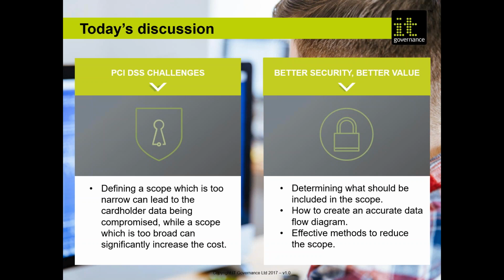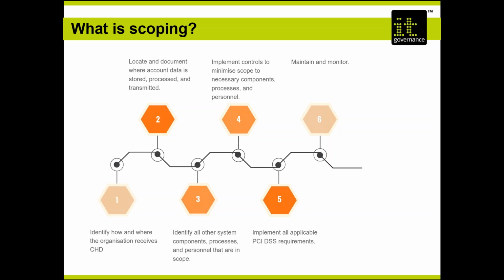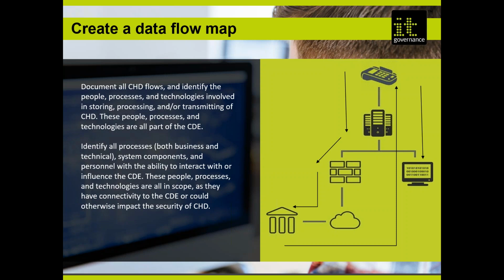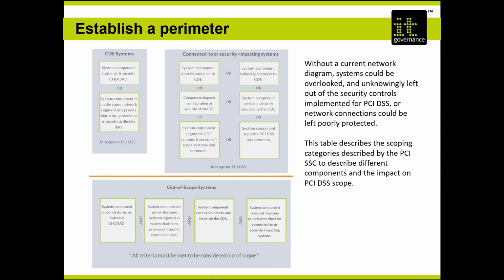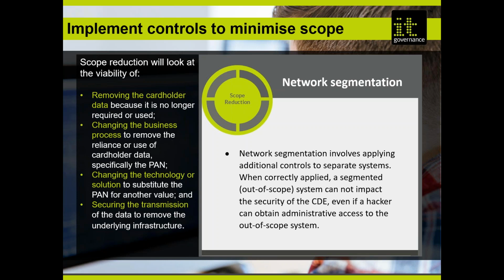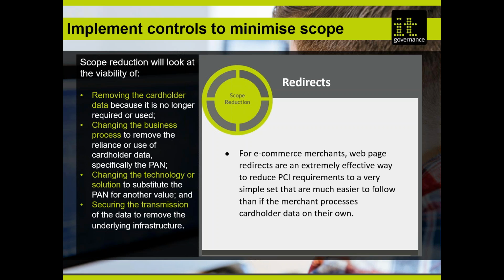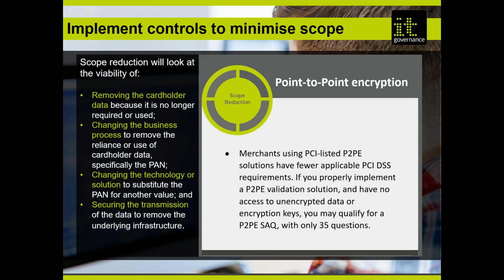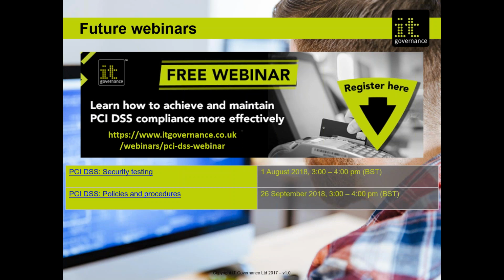PCI DSS Reducing the cardholder data environment 1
This free webinar provides step-by-step guidance on scoping the CDE. This includes gathering information, defining a perimeter and analysing data flow. The webinar also provides methods for reducing the scope.